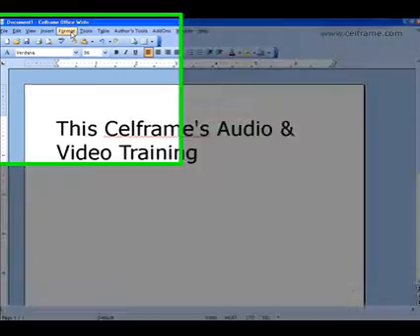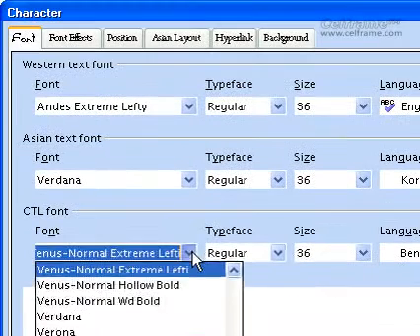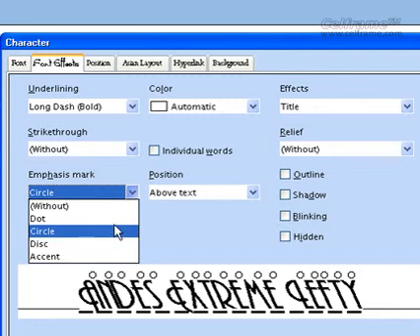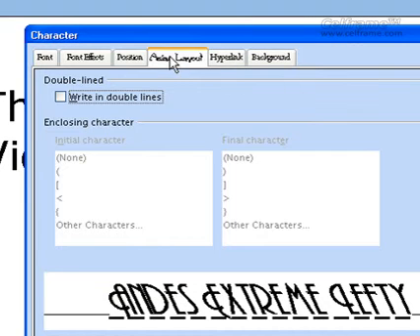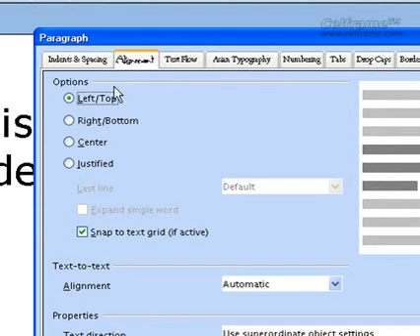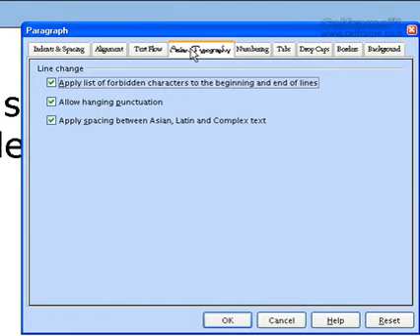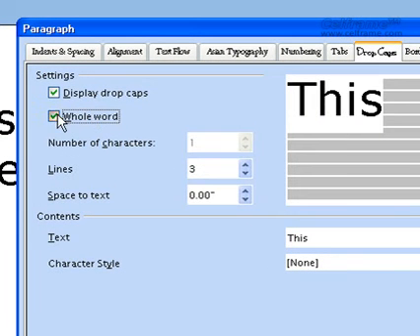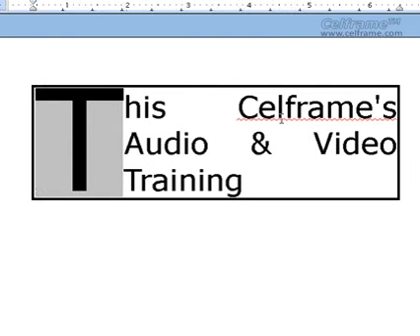How to put font and paragraph settings?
This tutorial teaches the user how to put fonts and paragraph settings for their Celframe write document.